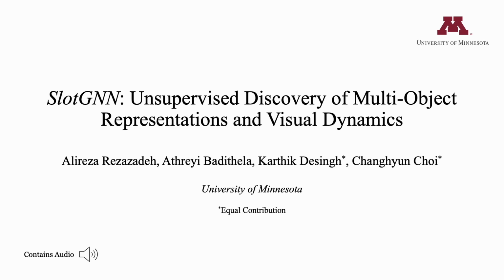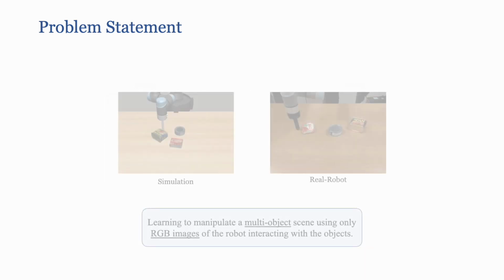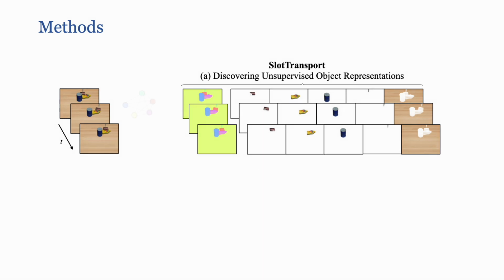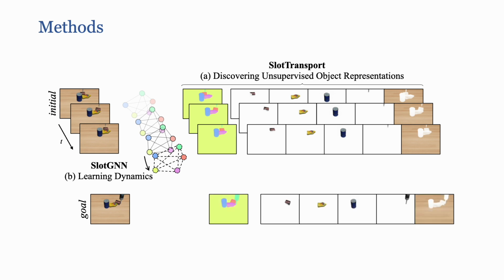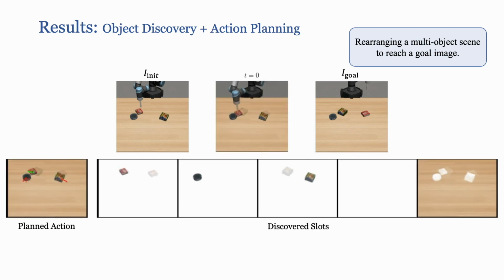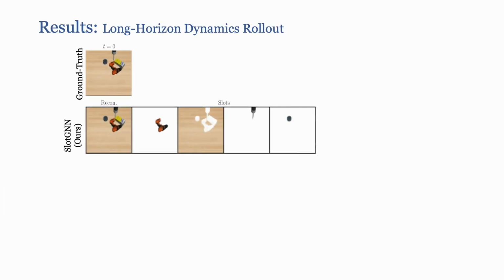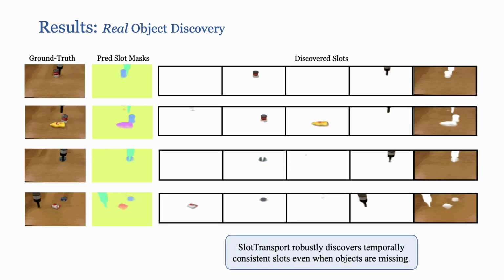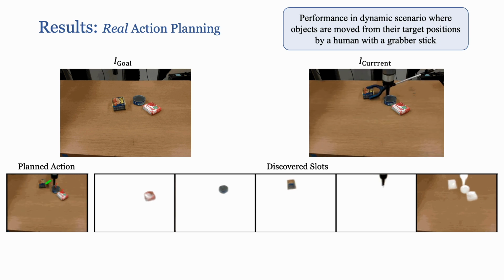SlotGNN: Unsupervised Discovery of Multi-Object Representations and Visual Dynamics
Learning multi-object dynamics from visual data using unsupervised techniques is challenging due to the need for robust, object representations that can be learned through robot interactions. This paper presents a novel framework with two new architectures: SlotTransport for discovering object representations from RGB images and SlotGNN for predicting their collective dynamics from RGB images and robot interactions. Our SlotTransport architecture is based on slot attention for unsupervised object discovery and uses a feature transport mechanism to maintain temporal alignment in object-centric representations. This enables the discovery of slots that consistently reflect the composition of multi-object scenes. These slots robustly bind to distinct objects, even under heavy occlusion or absence. Our SlotGNN, a novel unsupervised graph-based dynamics model, predicts the future state of multi-object scenes. SlotGNN learns a graph representation of the scene using the discovered slots from SlotTransport and performs relational and spatial reasoning to predict the future appearance of each slot conditioned on robot actions. We demonstrate the effectiveness of SlotTransport in learning object-centric features that accurately encode both visual and positional information. Further, we highlight the accuracy of SlotGNN in downstream robotic tasks, including challenging multi-object rearrangement and long-horizon prediction. Finally, our unsupervised approach proves effective in the real world. With only minimal additional data, our framework robustly predicts slots and their corresponding dynamics in real-world control tasks